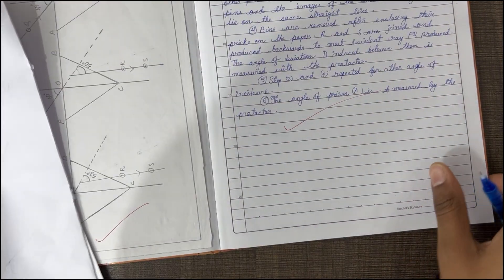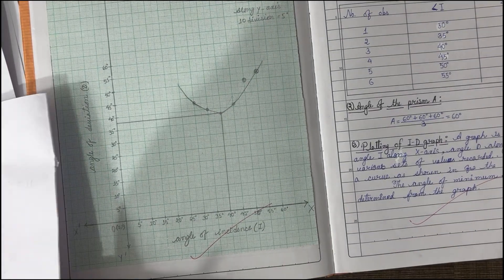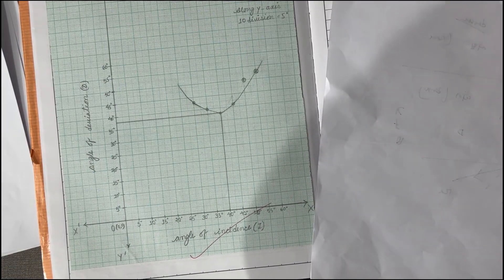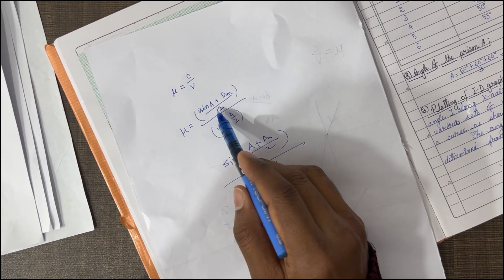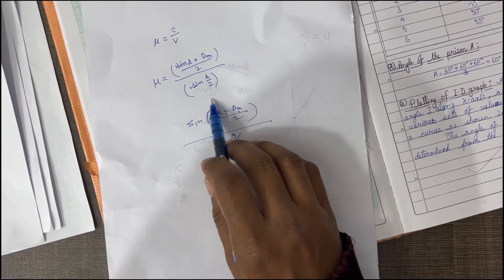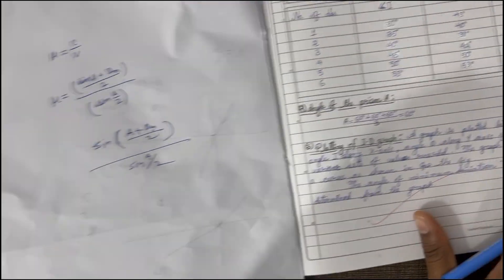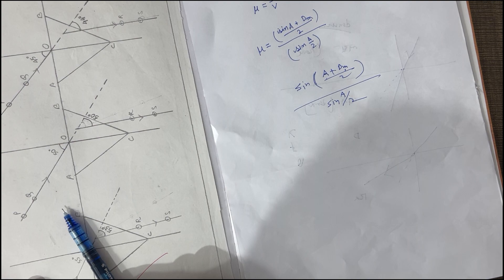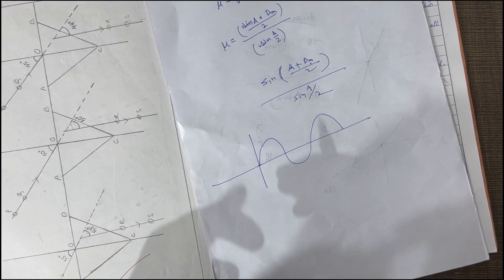Prism Viva Questions in Assamese and English | Commonly Asked Questions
📌 Most Commonly Asked Questions in Physics Practical Viva

Are you preparing for your Class 12 Physics Practical Viva? In this video, we present a real viva session on the Glass Slab experiment, covering some of the most commonly asked questions in the exam. Watch and learn how to answer confidently to score high in your practical!

📖 Topics Covered:
✔️ Prism Experiment Explanation
✔️ Important Viva Questions & Answers
✔️ Tips to Perform Well in Physics Viva

🔥 Must-watch for Class 12 students appearing for the AHSEC Physics practical!